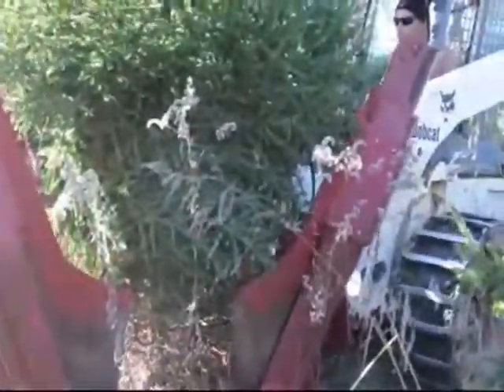Milk river hunting 19101